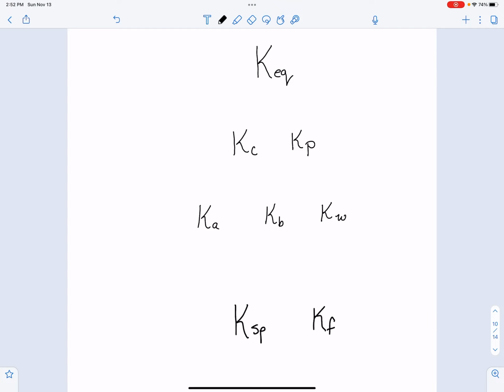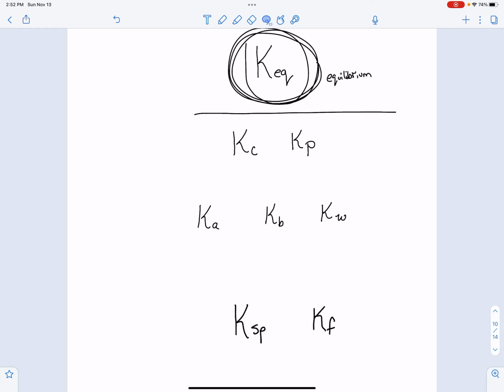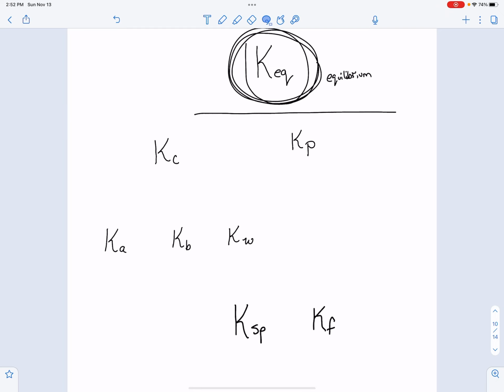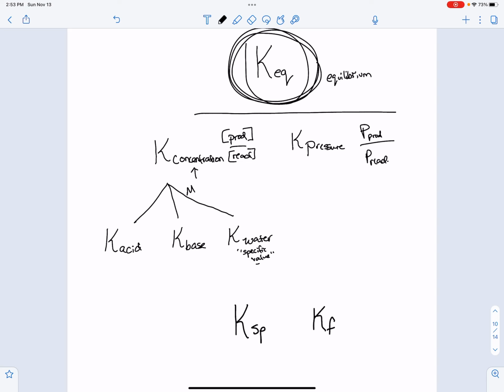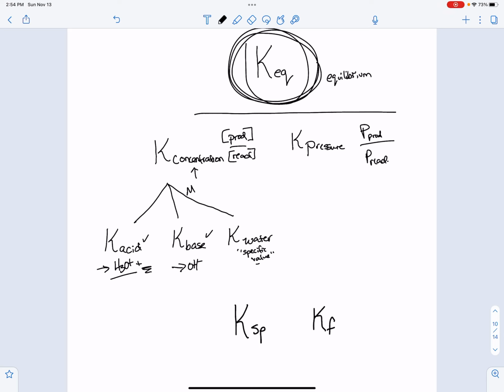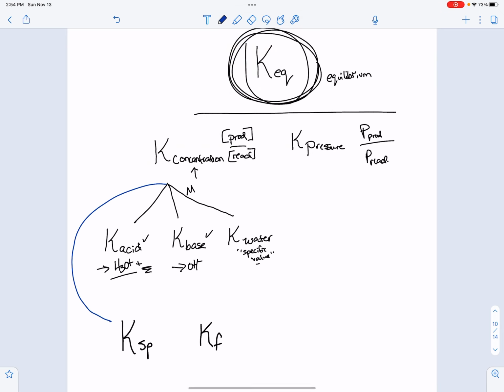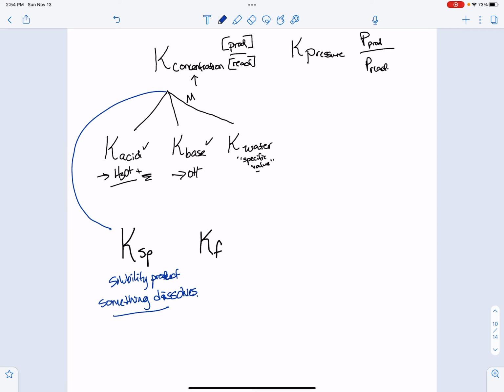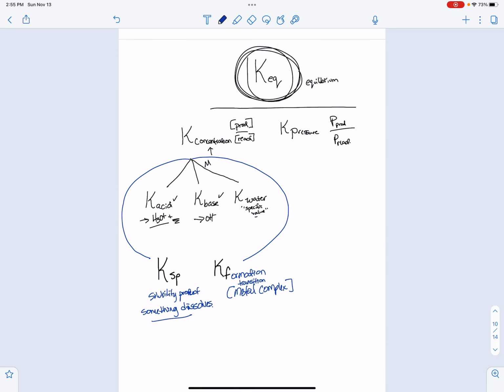Teach: K subscripts w/cc